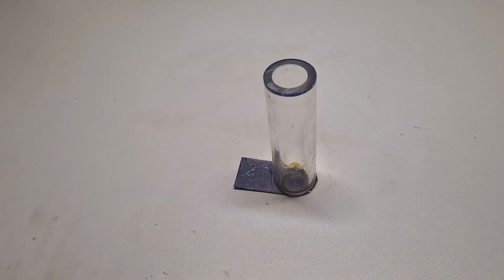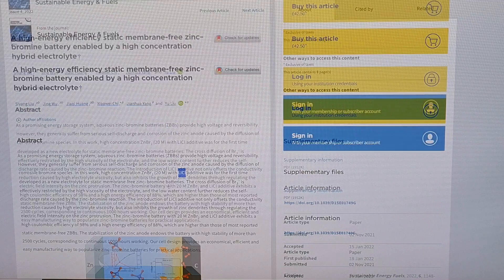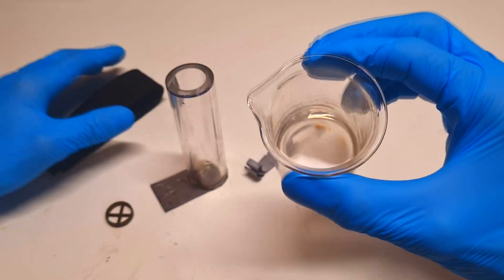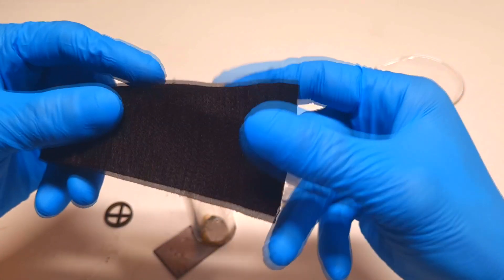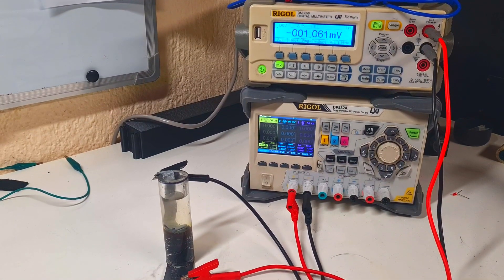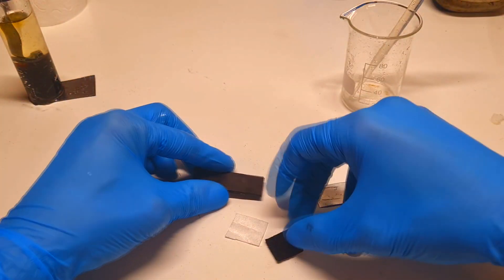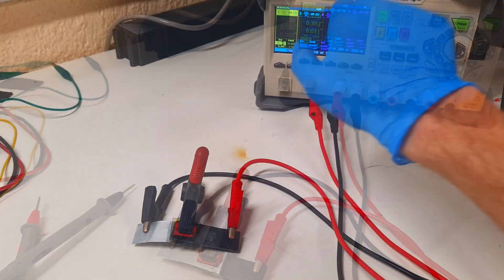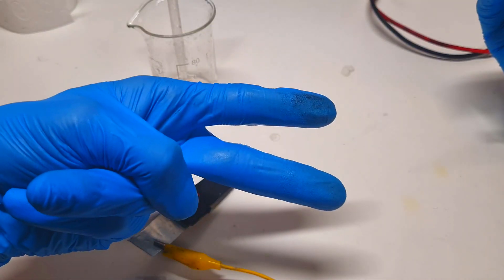Zinc Bromine Battery with high conectrated electrolyte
I try Zinc Bromine Battery with high conectrated electrolyte